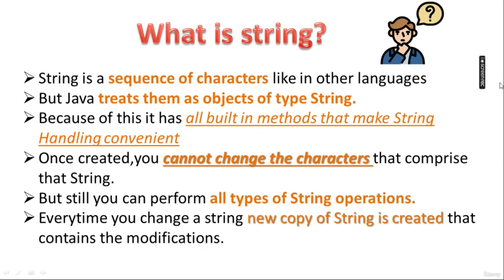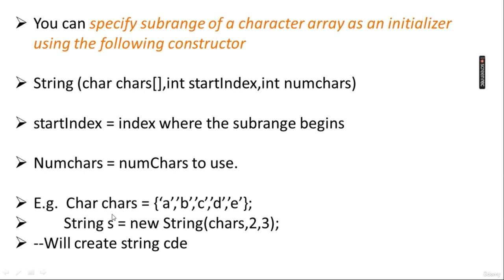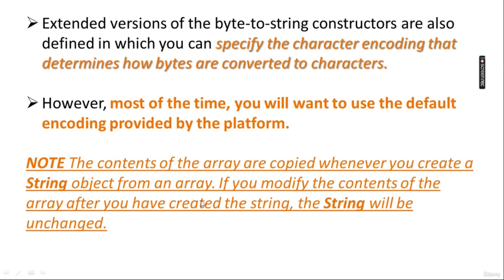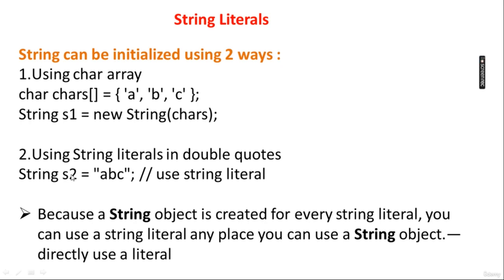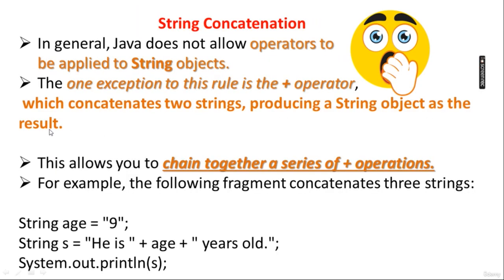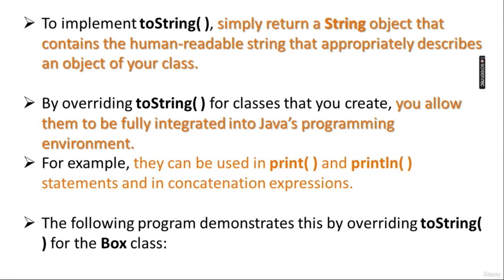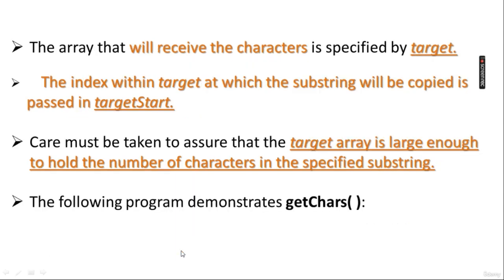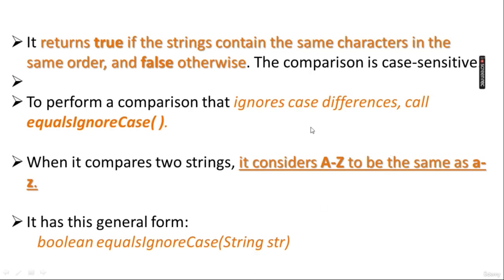String Handling theory part1 | Java